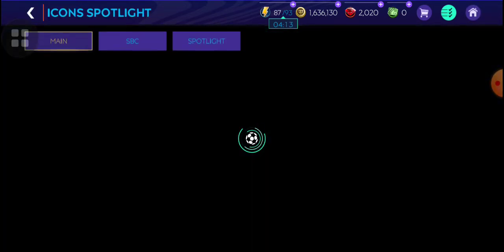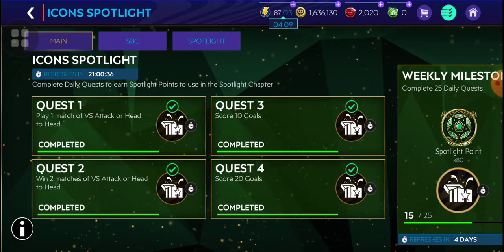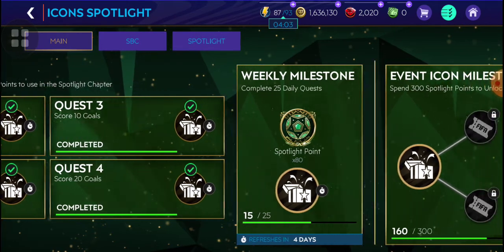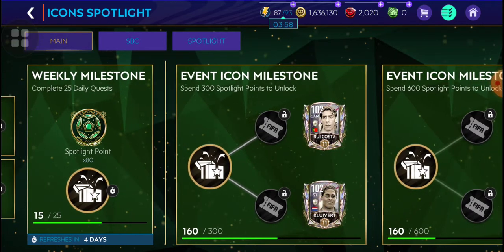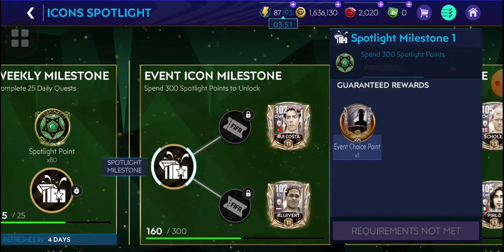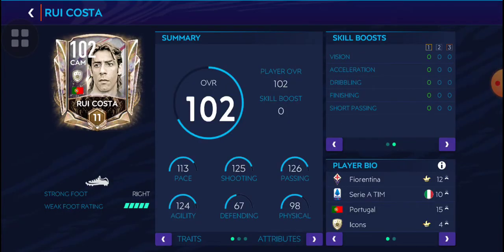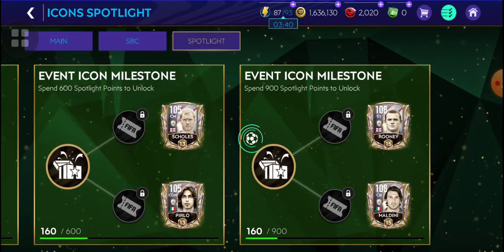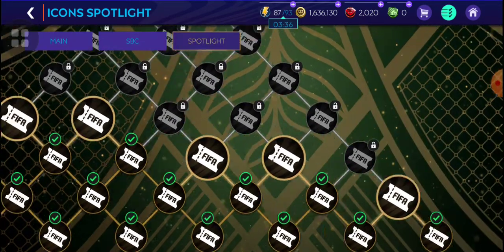Stoplight points uses.